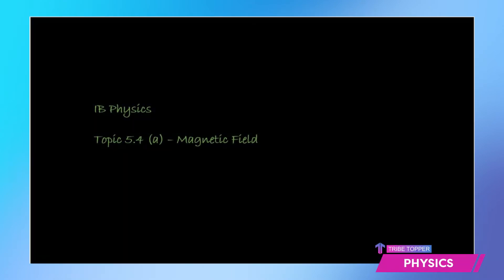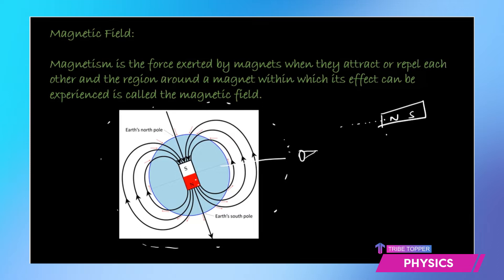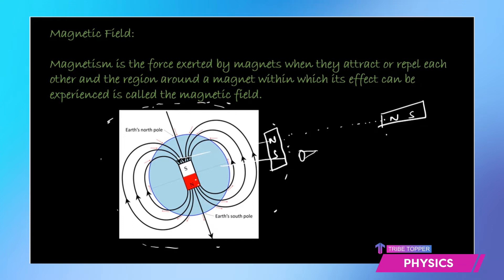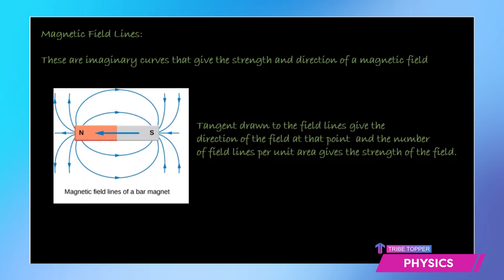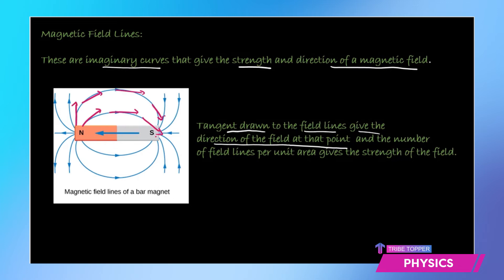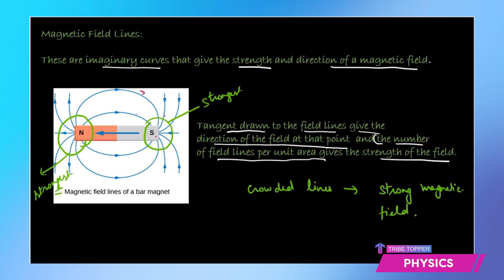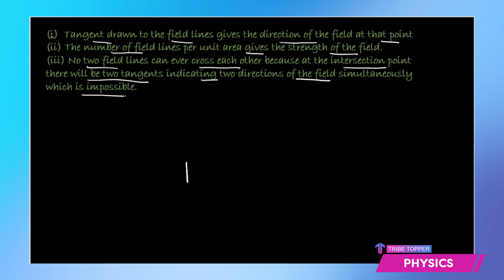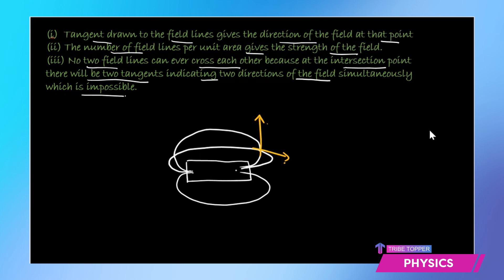UNIT 5.4 (a) - Electricity & Magnetism | Magnetic Field | Physics | Tribe Topper By Sonal Gupta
This Physics video will help you understand and clear your Key concepts. High School Students from IB, IGCSE, CBSE, ICSE, GCSE, AP Board, and other state and regional school boards will also benefit.                                                                                                                                                In this video you will understand what is Magnetic Field and Magnetic field lines: Magnetism is the force exerted by magnets when they attract or repel each other and the region around a magnet within which its effect can be experienced is called the magnetic field. Magnetic Field Lines: These are imaginary curves that give the strength and direction of a magnetic field. Tangent drawn to the field lines gives the direction of the field at that point and the number of field lines per unit area gives the strength of the field.

Tribe Topper is an Ed Tech Platform focusing on providing quality educational content for CIE & IB board high school students specializing in Physics, Chemistry Math, Biology, and Economics.

Tribe Topper courses consist of detailed past paper solutions, topic-wise key concepts, question banks, and chapter quizzes.

Thanks

Team Tribe Topper